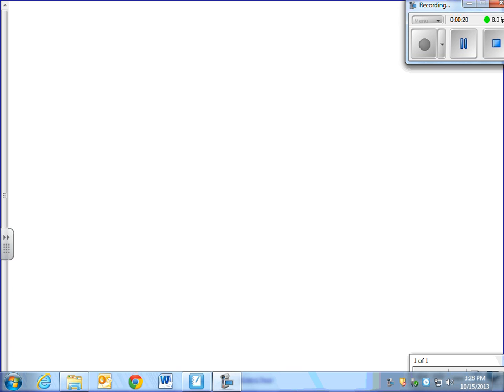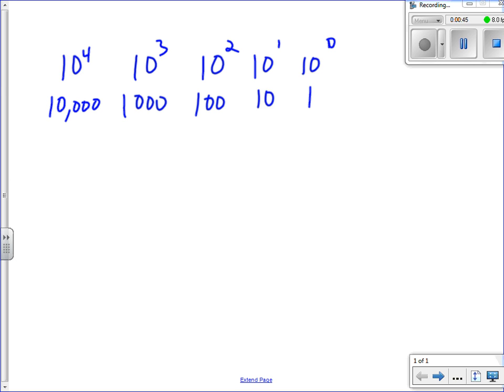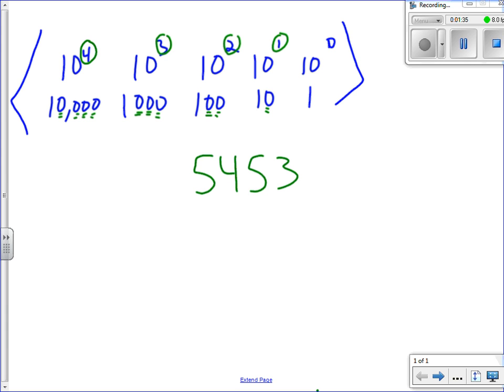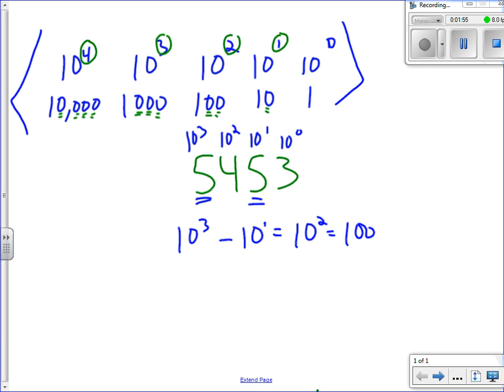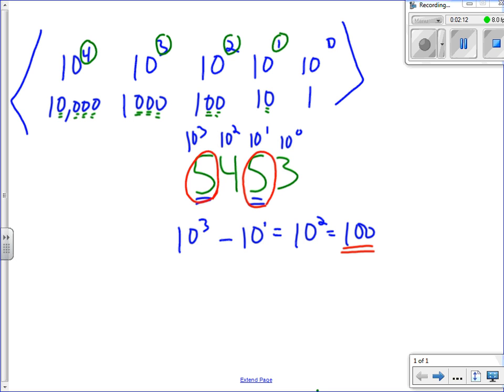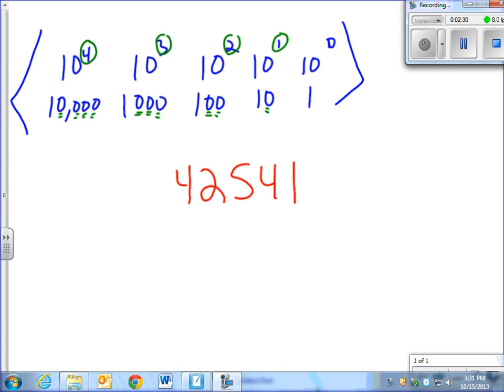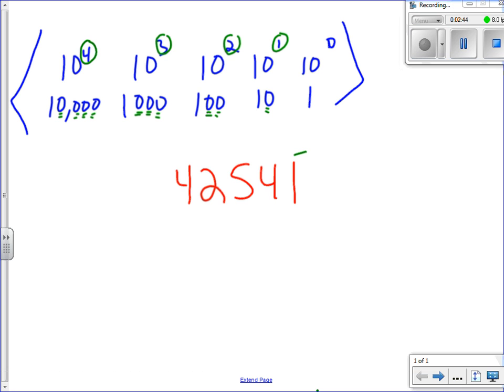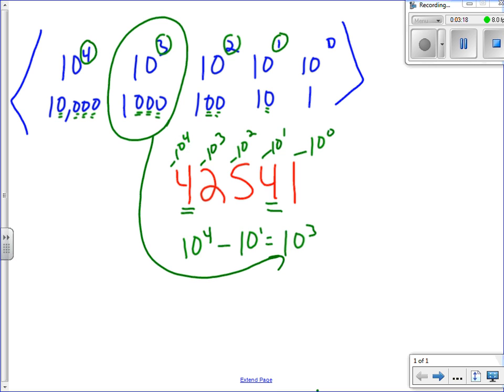Powers of 10 FA NBT1a